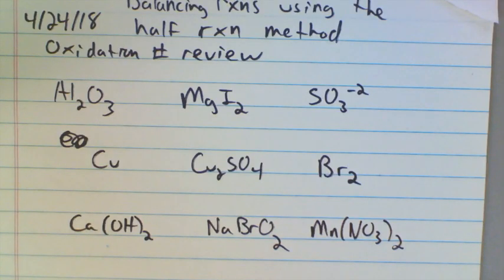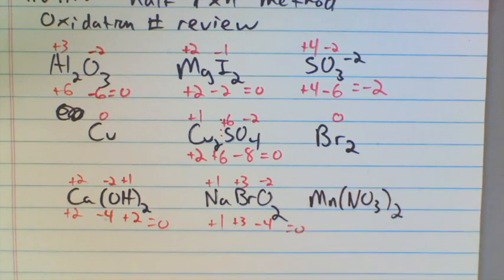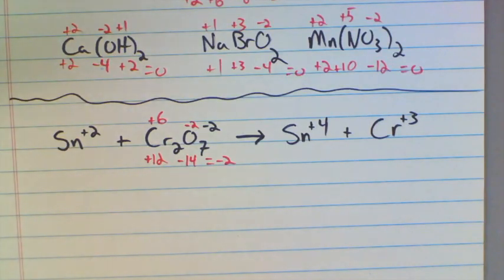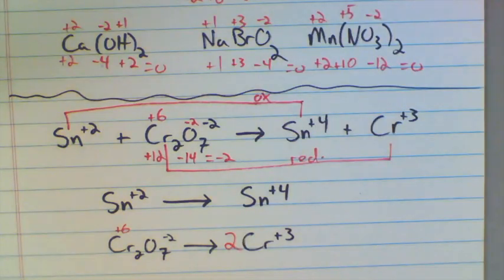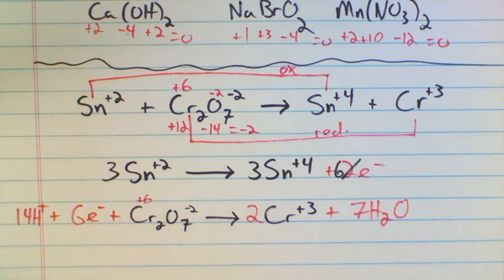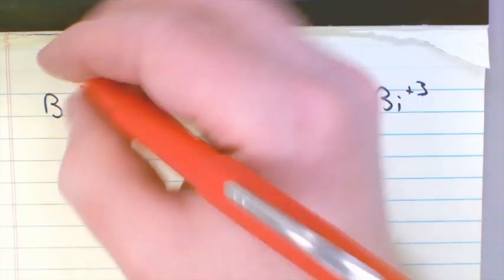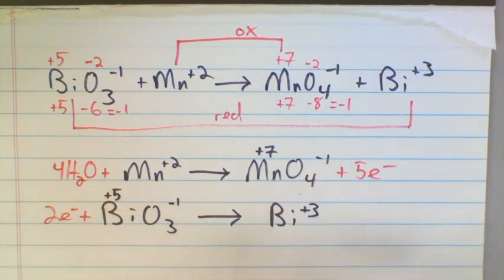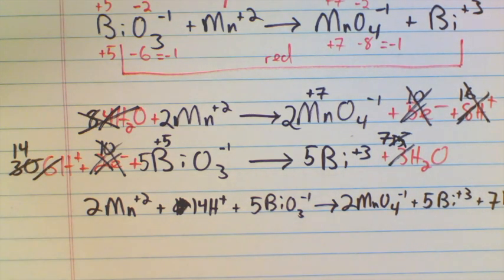Balancing Oxidation Reduction Reactions Using the Half Reaction Method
Portage High School Chemistry notes on balancing oxidation reduction reactions using the half reaction method